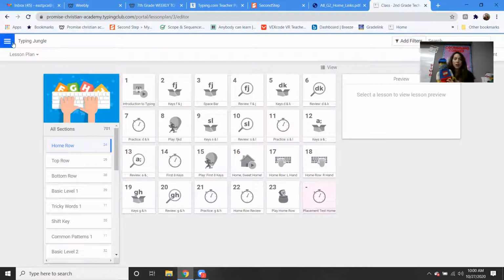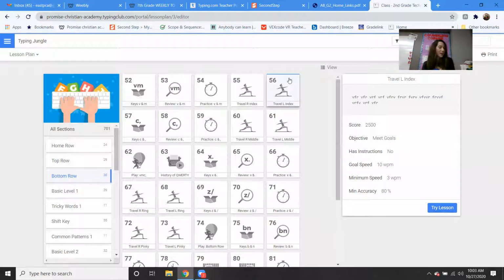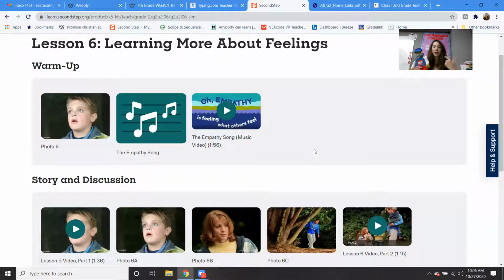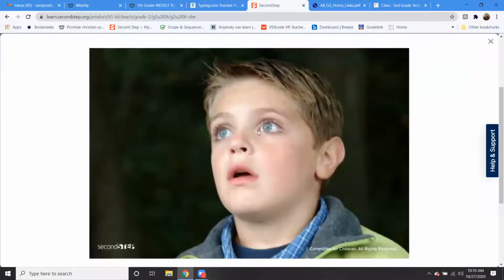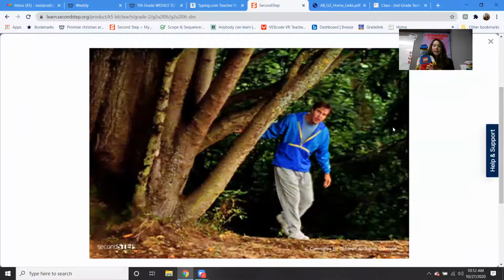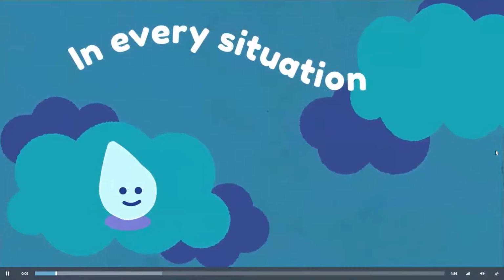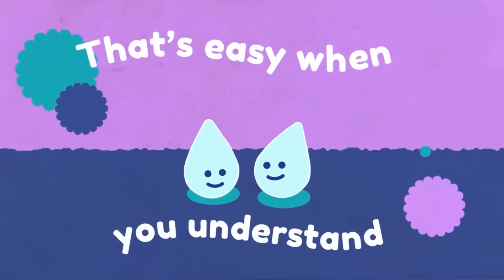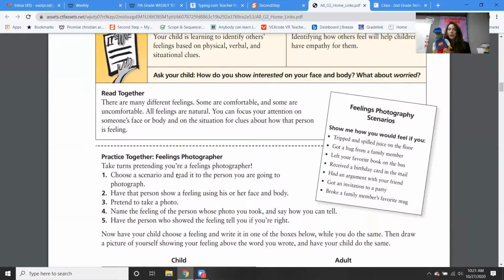2nd Grade Technology Class Week #7